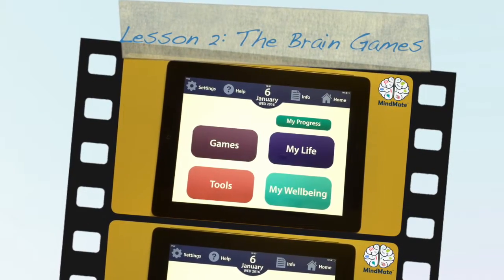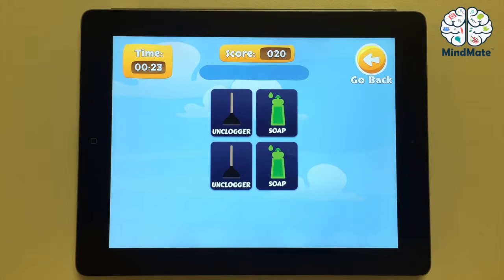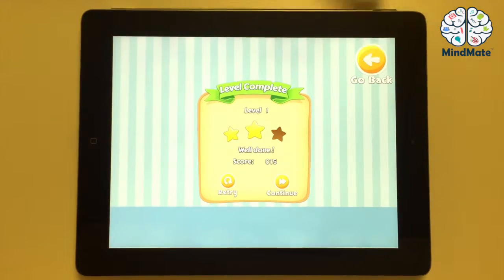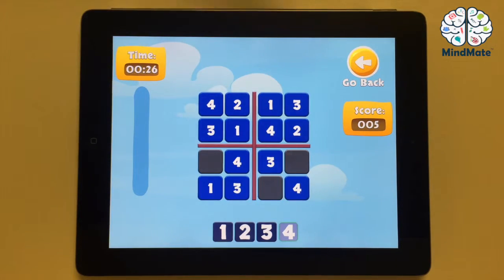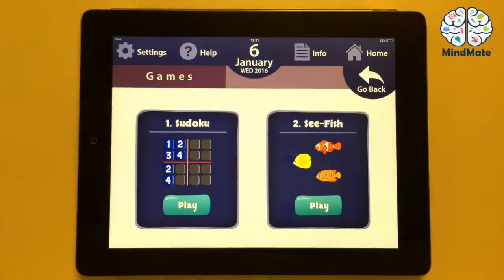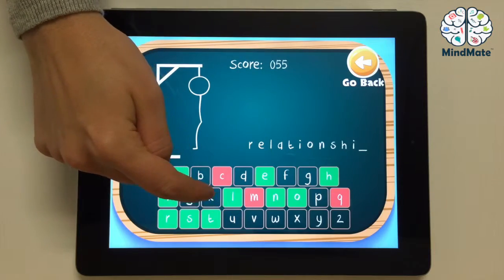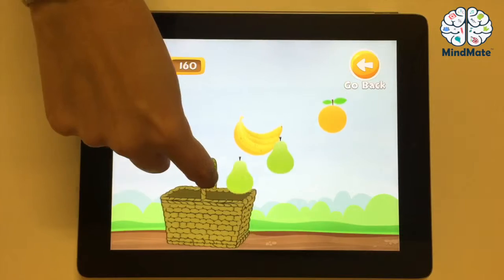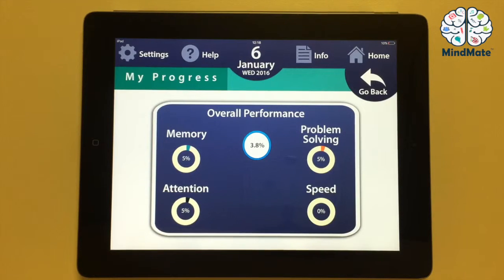MindMate App: Lesson 2 - The Brain Games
Learn what MindMate's great Games section has to offer to stimulate cognitive abilities.